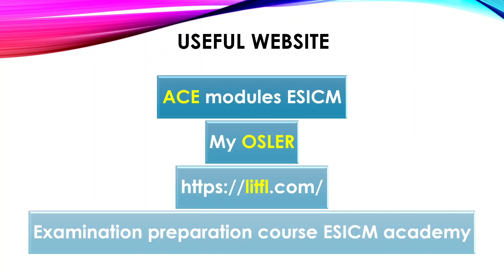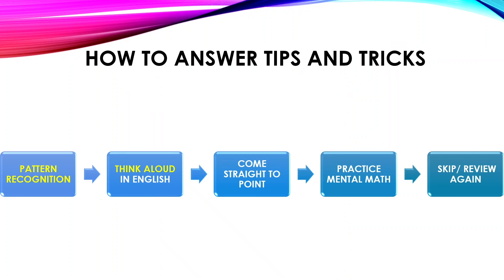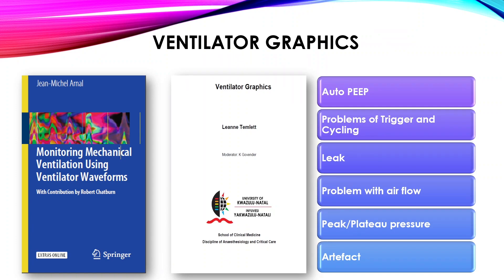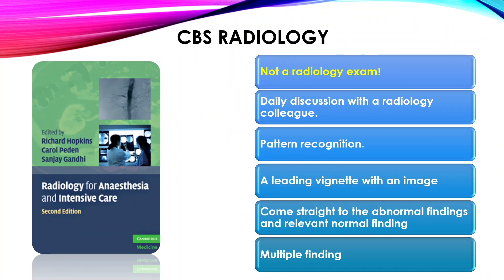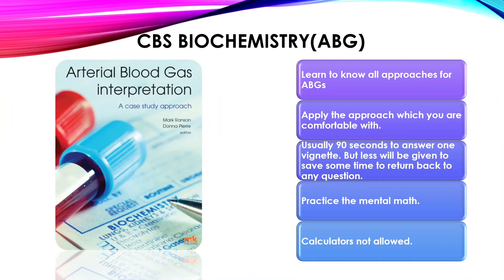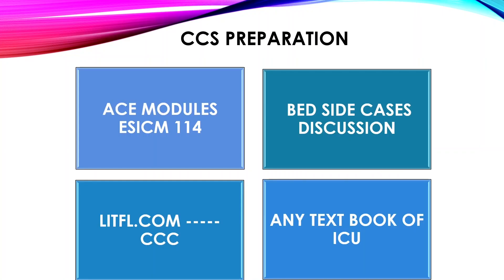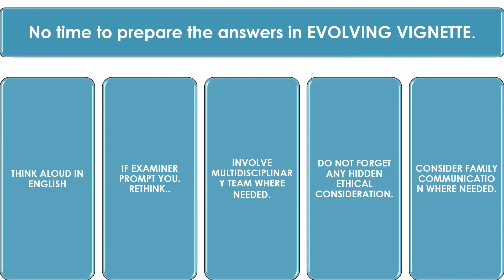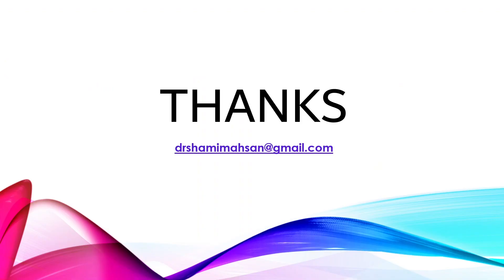EDIC De-Coded: Part 2 | European Diploma of Intensive Care Guide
I'm publishing this video as an educational video guide for EDIC Part 2. I also have a video for EDIC Part 1 covering the registration process
This guide covers all the in-and-outs of attempting EDIC 2, including recommended books and medical journals.